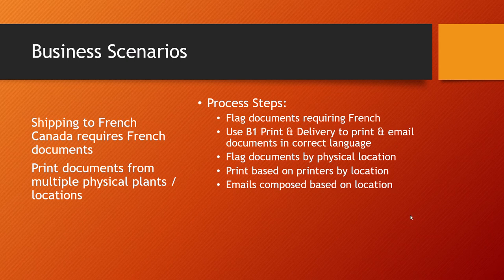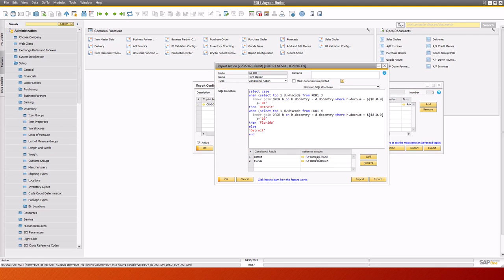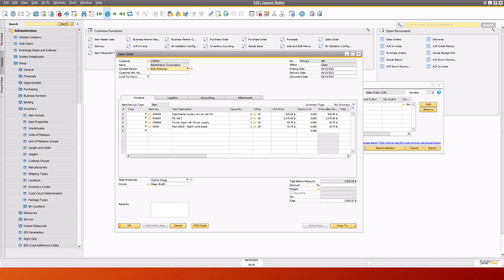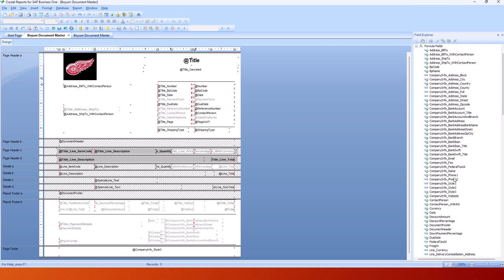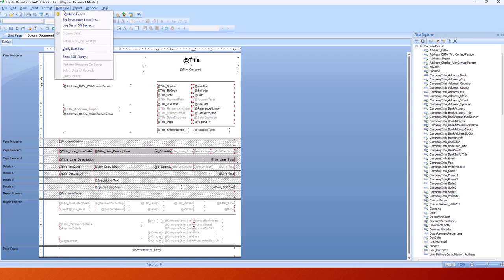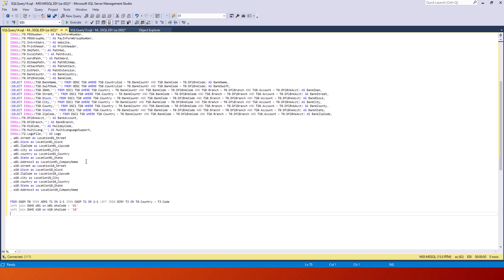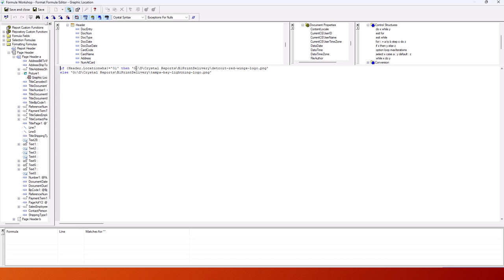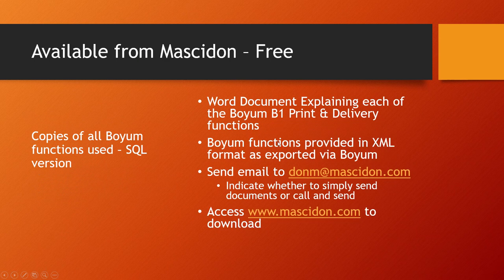Boyum B1 Print Delivery 3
This is the 3rd video in the B1 Print & Delivery series.  It documents how to implement B1 Print & Delivery for printing and emailing documents in a multi-location SAP implementation.  By multi-location = multiple cities or warehouses.